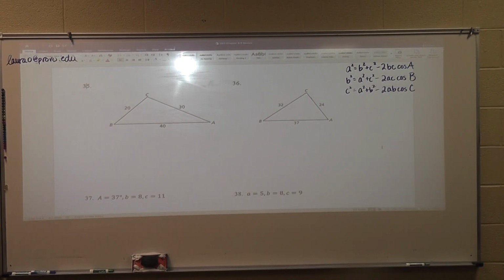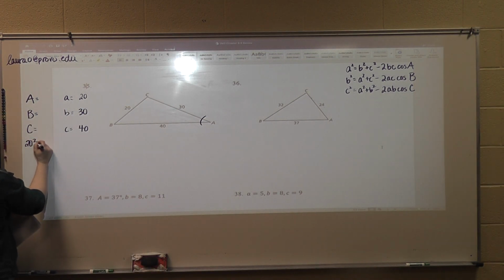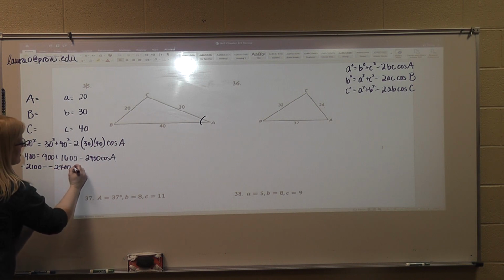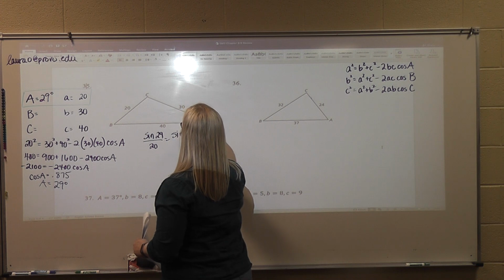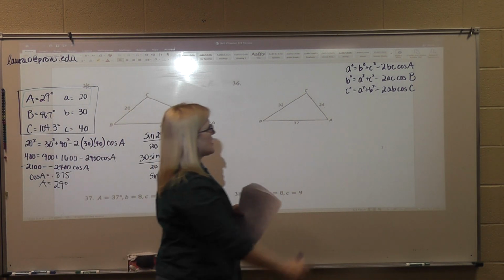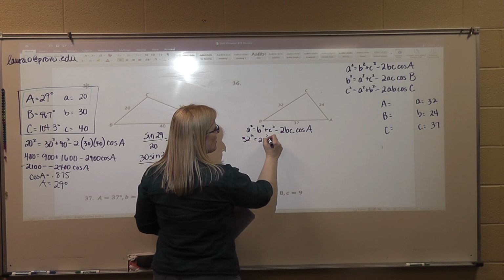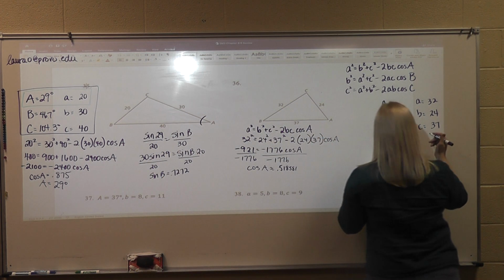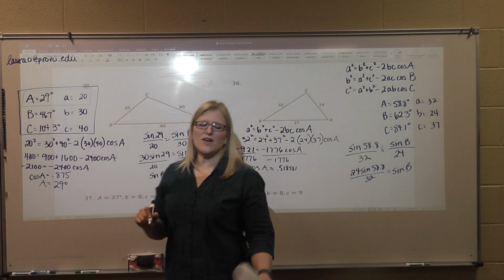8 9 Review 35 36